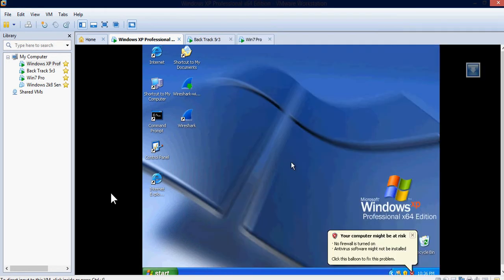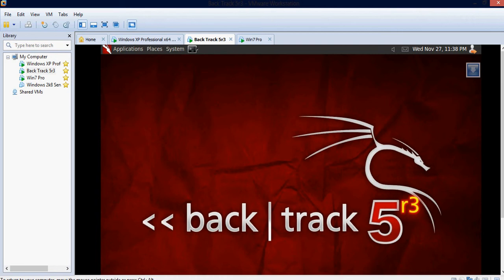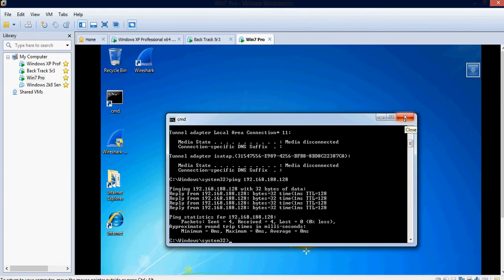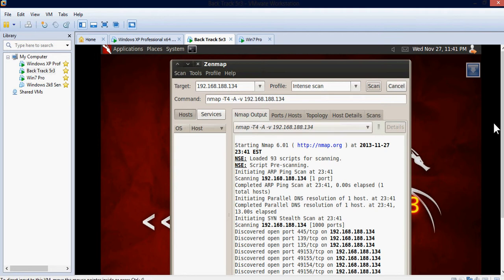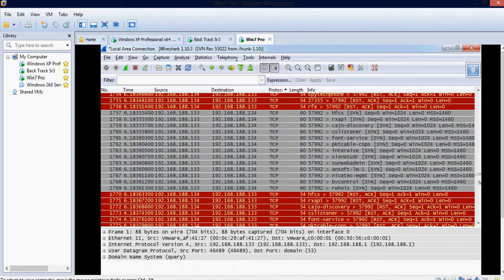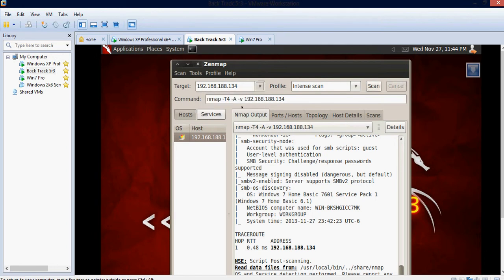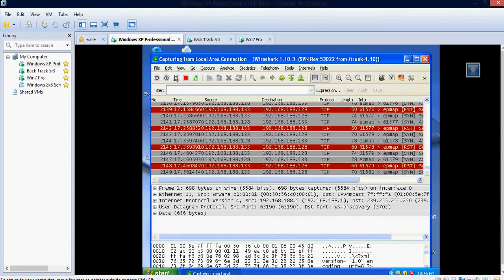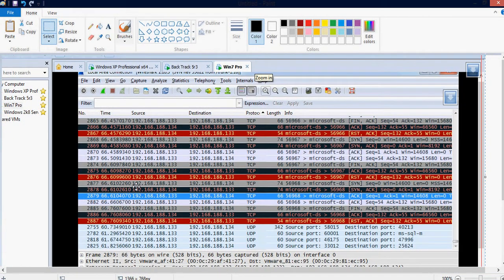TCP Handshake CMD Prompt and More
the first video to my IT 114 Security Tutorials -- showing one how to establish a TCP 3 - way handshake and also Ping through CMD Prompt and find the IPv4 addresses too.  Featured programs are:

Wireshark
CMD Prompt
BackTrack 5r3
ZenMap
[FAST FORWARD]:

CMD PROMPT IPv4:  00:56
Pinging CMD PROMPT ADDRESSES: 02:20
Wireshark TCP 3-way handshake(s)
--Comp #1 [windows 7]: 07:29
--Comp #2 [windows xp 64]: 10:54
--Both Screenshots of each TCP handshake in one: 11:18
Zenmap Intense Scan: 03:48 [comp #1] ; 08:27 [comp#2]

DO NOT TRY THIS MALICIOUSLY AND/OR IF YOU HAVE ABSOLUTELY NO IDEA OF WHAT YOU ARE DOING!  LEAVE IT TO A TRAINED PERSON AND/OR STUDENT IN TRAINING.  THANKS AND ENJOY!

Seriously ...